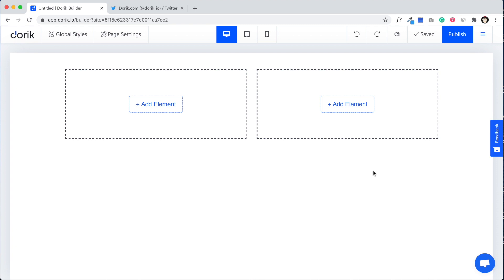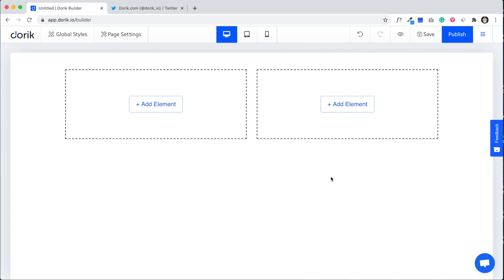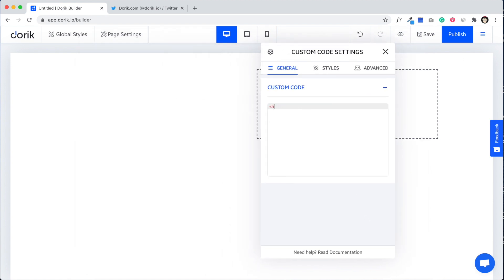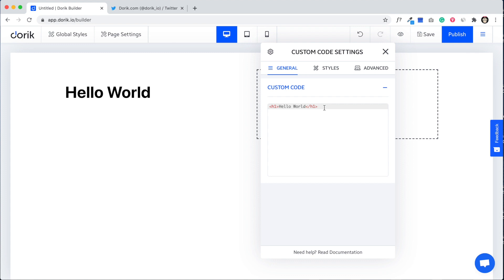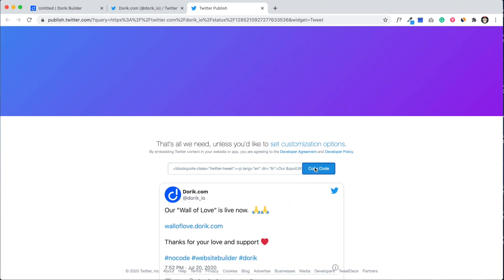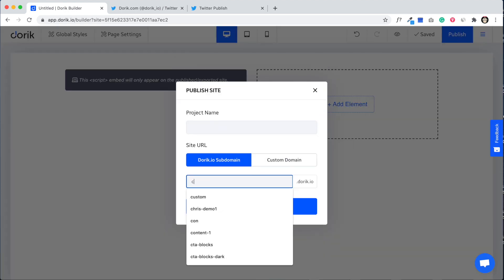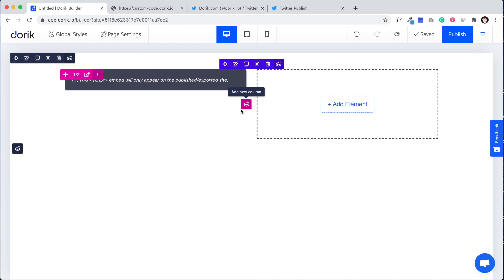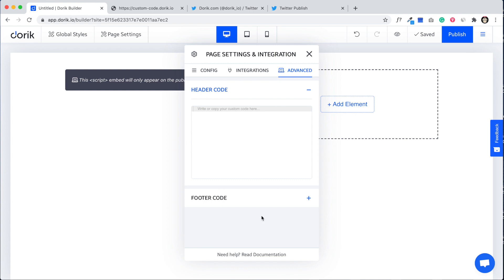How to add Custom Code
How to add custom code on your website using Dorik Website Builder